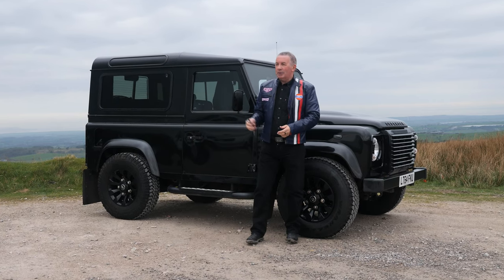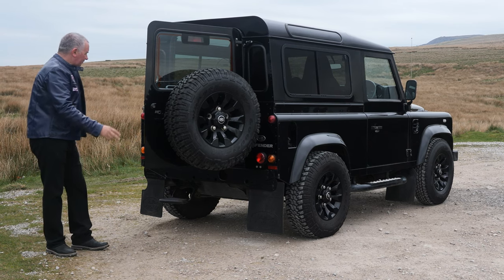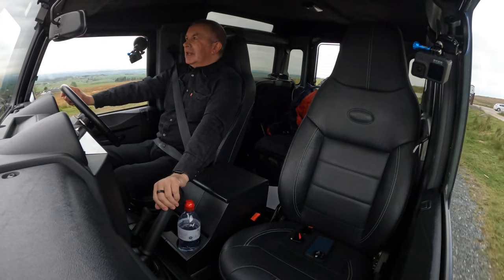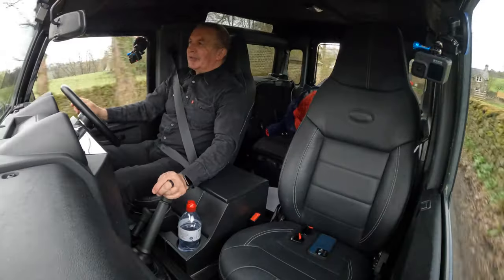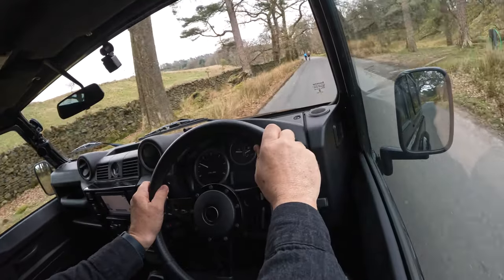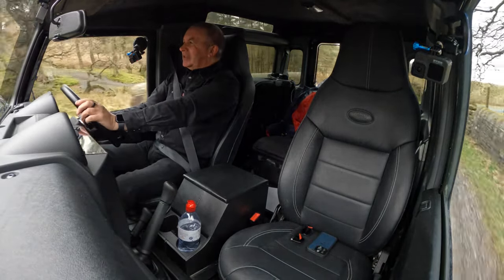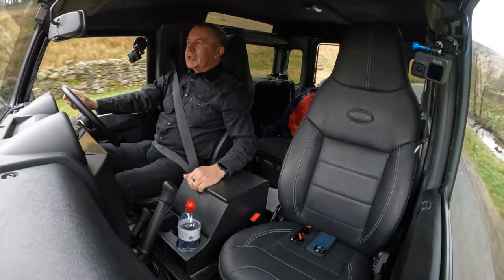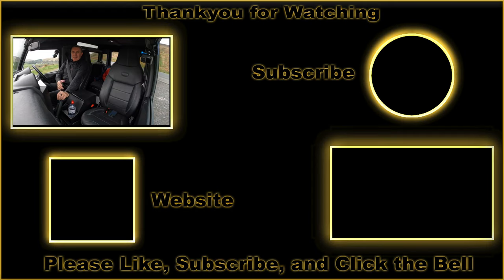2015 Land Rover Defender 90 2 2 TDCi XS Station Wagon 4WD SWB Euro 5 3dr LT64FKU | Review And Test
2015 Land Rover Defender 90 2 2 TDCi XS Station Wagon 4WD SWB Euro 5 3dr LT64FKU | Review And  Test